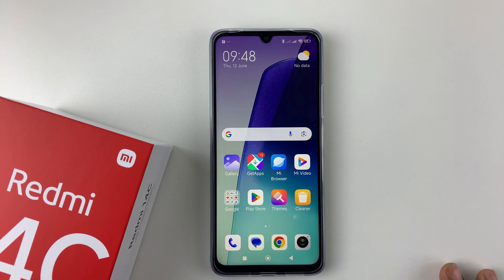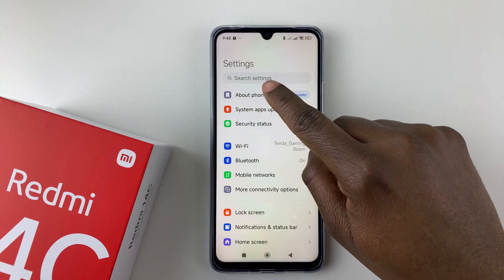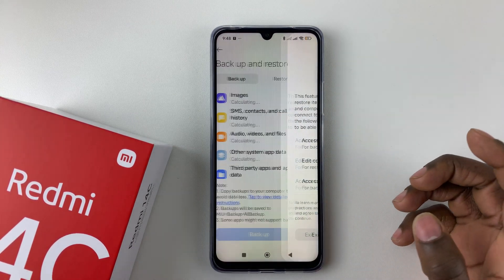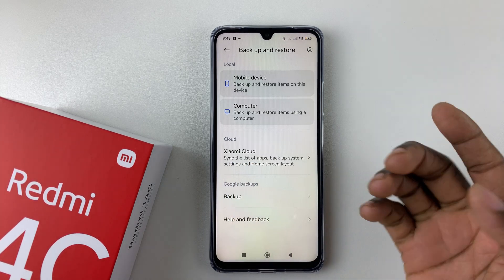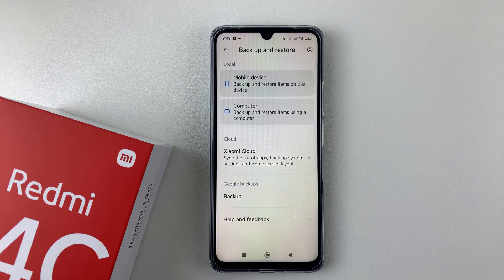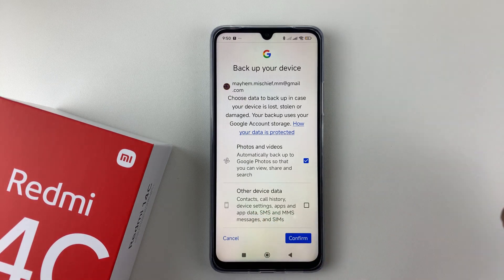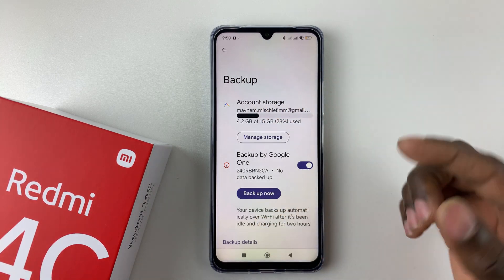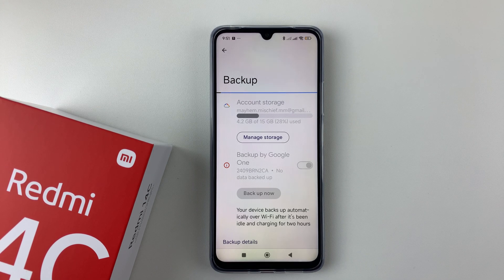How To Back Up Redmi 14C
In this video, you’ll learn how to back up your Redmi 14C to keep your files, photos, contacts, apps and settings safe. Whether you're switching phones or just protecting your data, this step-by-step guide will walk you through backing up to Mi Cloud, Google Account or a local backup.

Open ''Settings'' and select ''About phone''.
Find ''Back up and restore'' option.
Choose your preferred back up method from the options (mobile device, computer, Xiaomi cloud, Google).
Select it, follow the on-screen instructions and tap ''Back up''.

Cell Phone Tripod Adapter